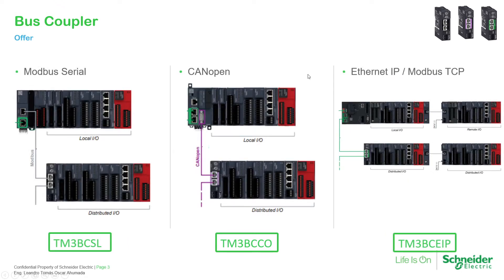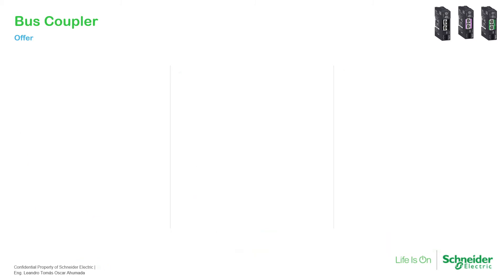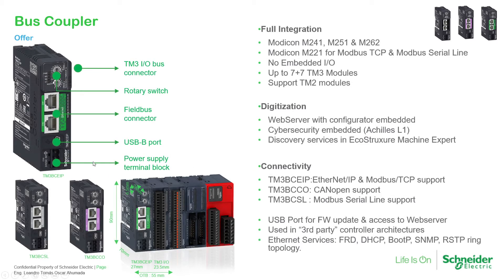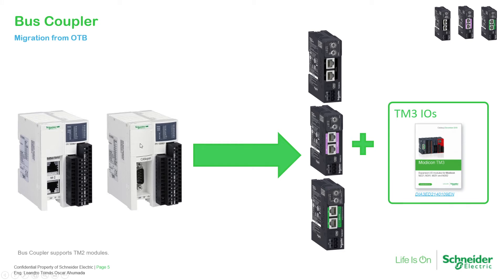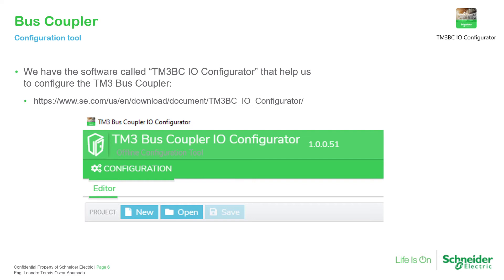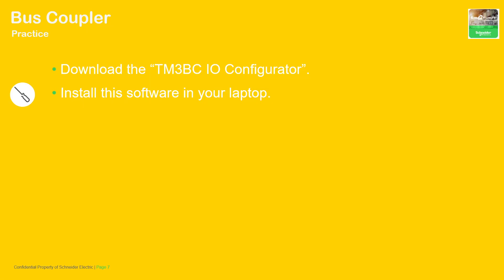Training - BusCoupler - TM3BC - M11.0 Offer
Training - BusCoupler -
Modicon TM3BC